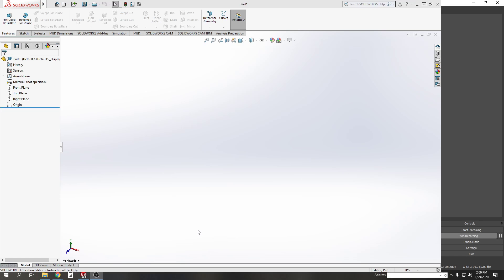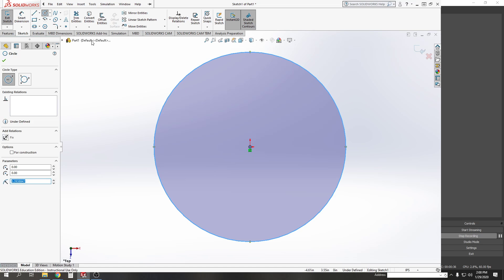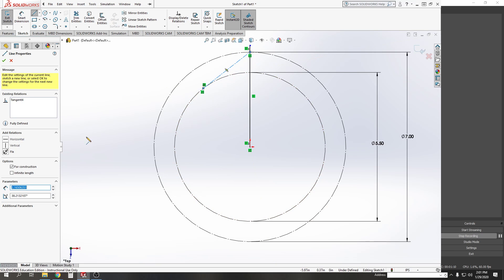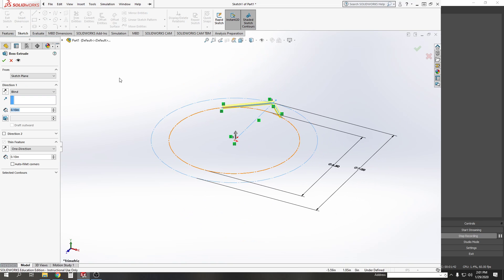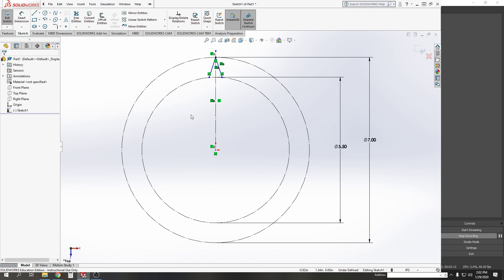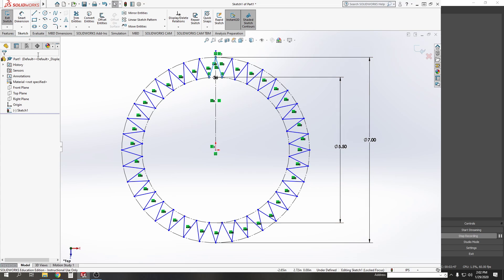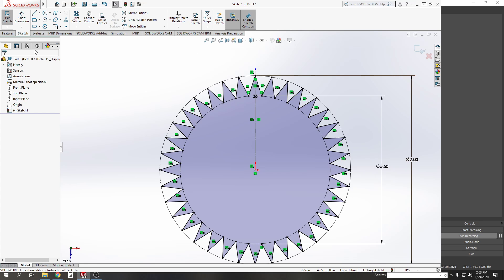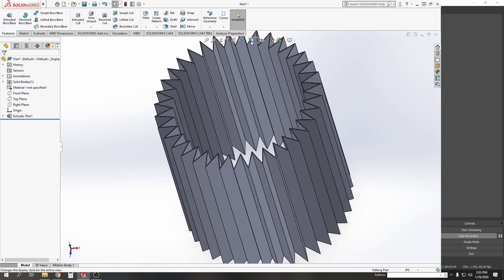P1.7 Pleated Filter Element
SolidWorks 2017 How to create P1.7 Pleated Filter Element